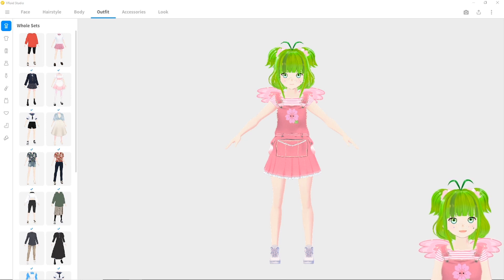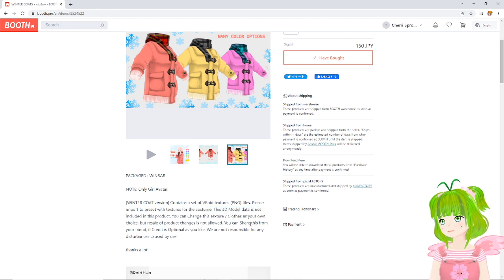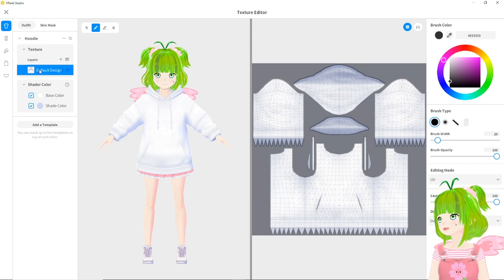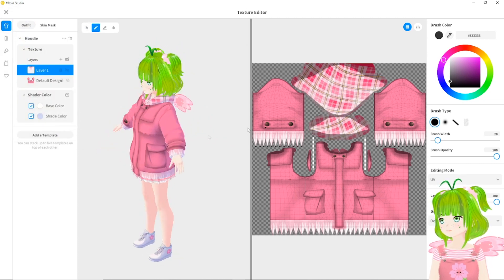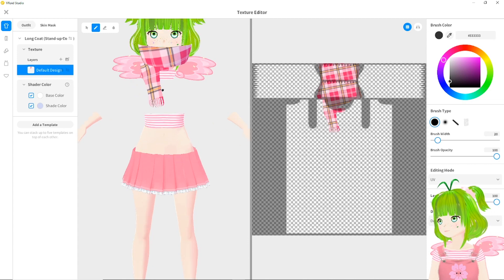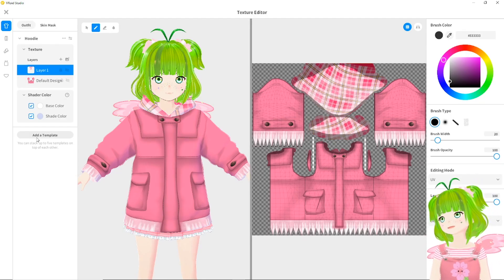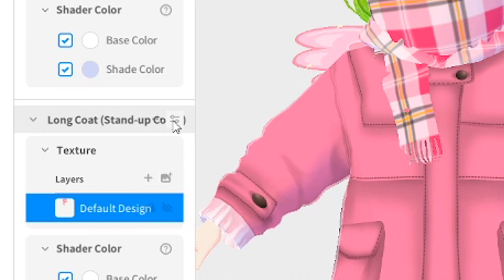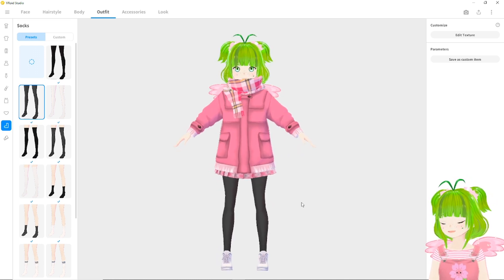Vroid Studio: 'Layering Clothing Templates' Tutorial! This is such a cool feature!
Vroid now lets you layer not only your clothing, but templates too! Now you can mic and match multiple different layers of clothing to create new and exciting outfits for your model!

💚Thursday: 730pm-1030pm PT💚
💚Friday: 7pm-10pm PT💚
💚Sunday: 2pm-5pm PT💚

Lots of Love to all of you! I hope this video is helpful!